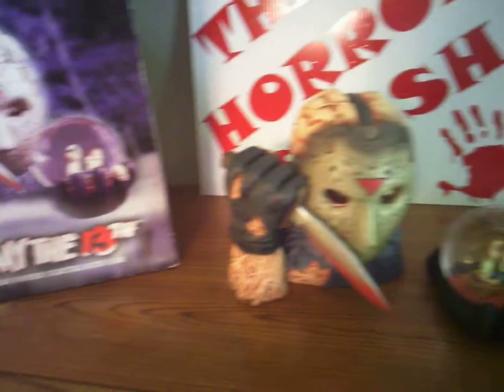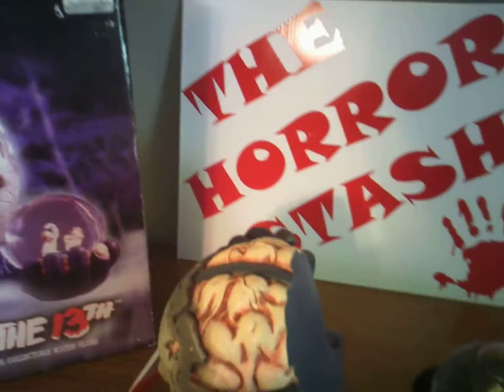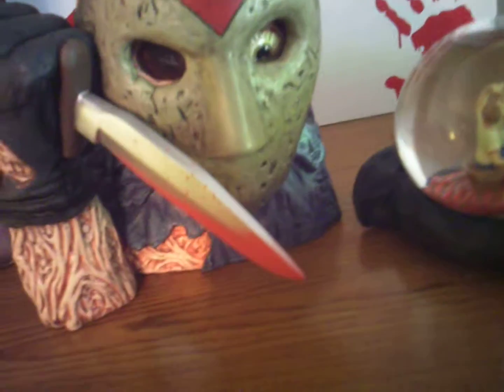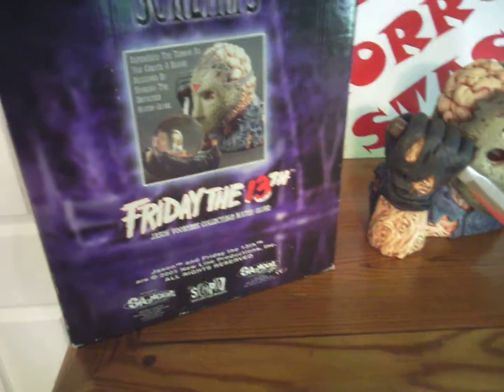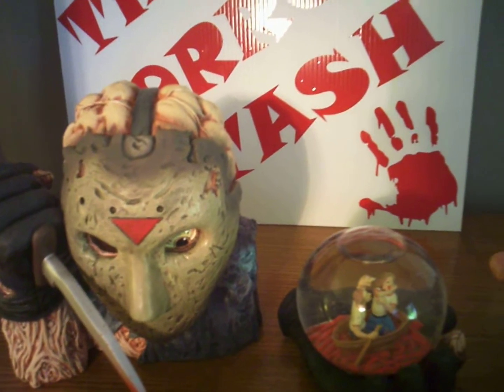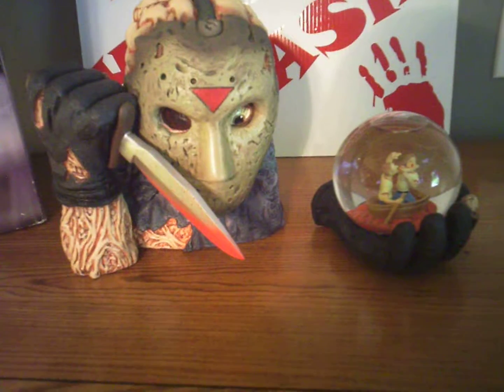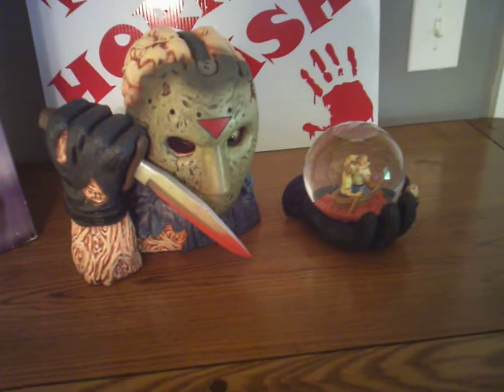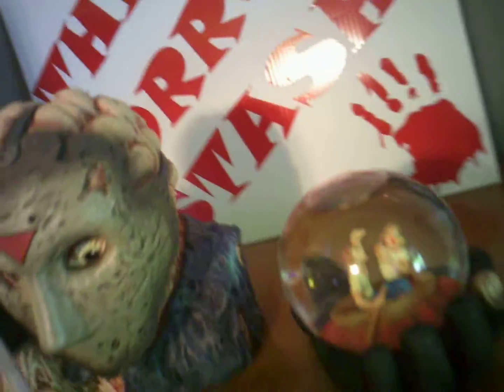Neca Friday The 13TH Jason Voorhees Horror Globe - RARE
Neca Friday The 13TH Jason Voorhees Horror Globe (Rare and Hard To Find)